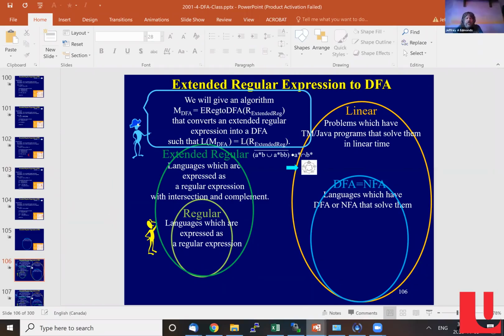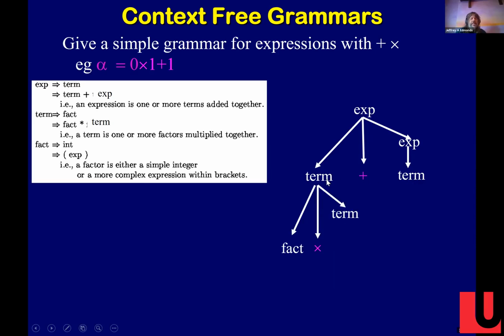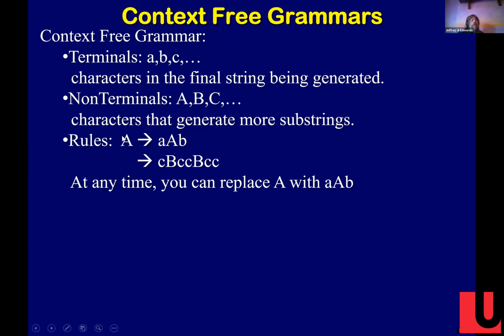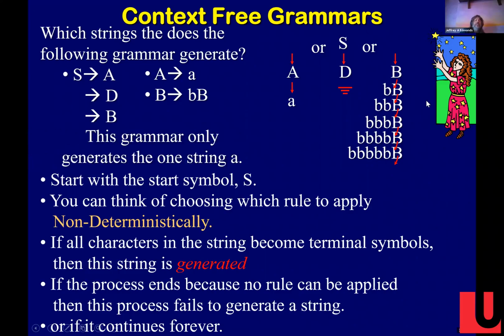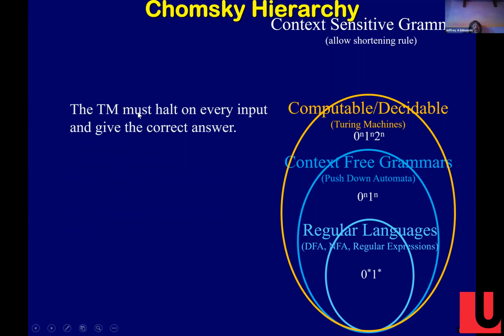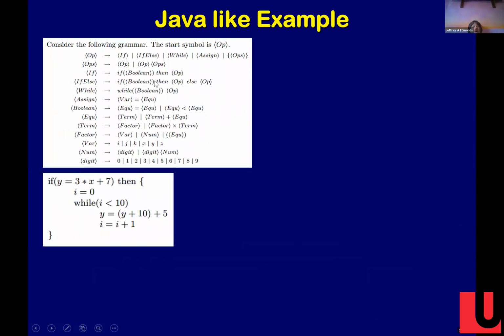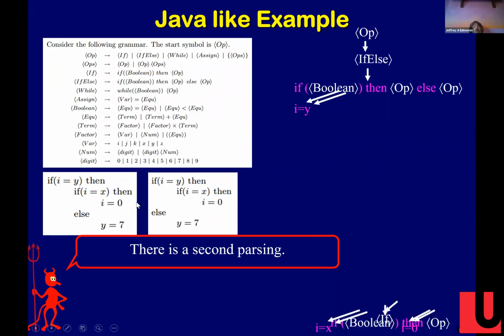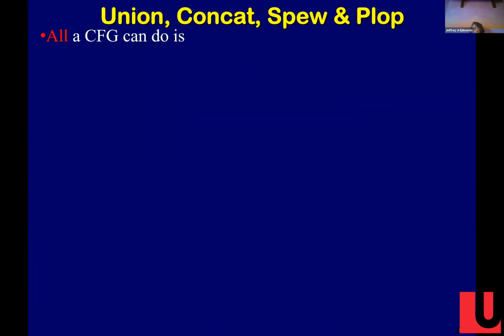2001 5 01 2020 CFG s1 full